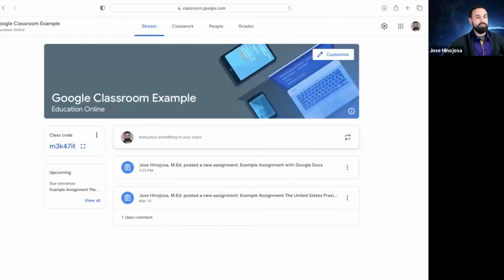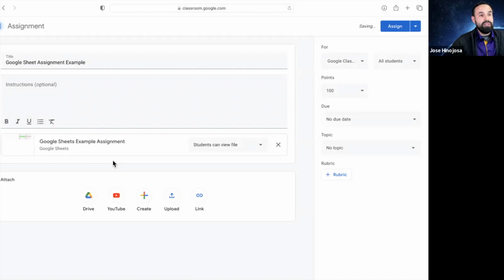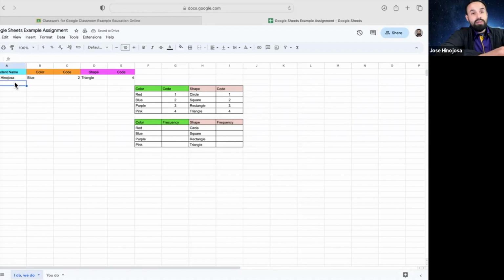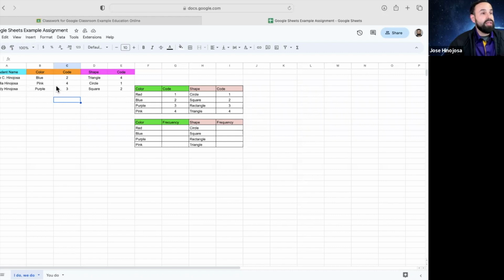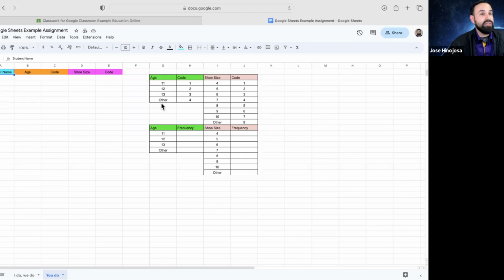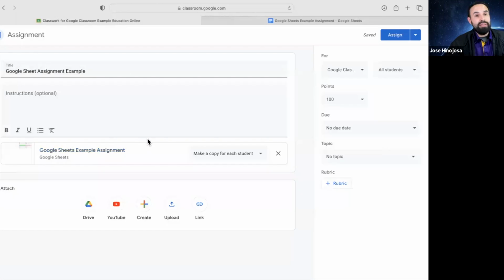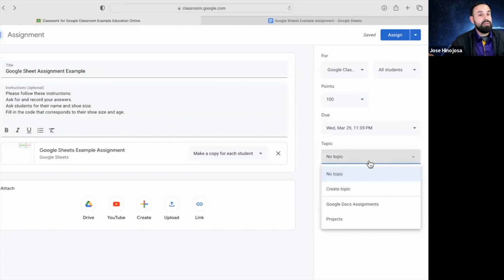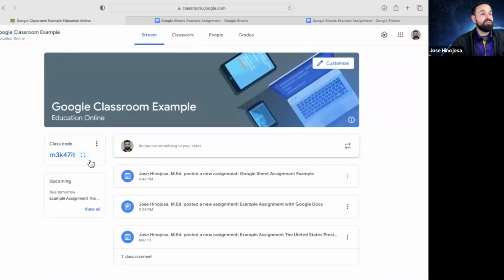Creating an Assignment with a Google Sheets Attachment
At the end of this video you will be able to create a Google Assignment in google classroom with a Google sheets attachment. I will also demonstrate a simple Google Sheets assignment relating to Data harvesting, applying codes to answers for qualitative study purposes and finally explaining how to create a table to express frequency.